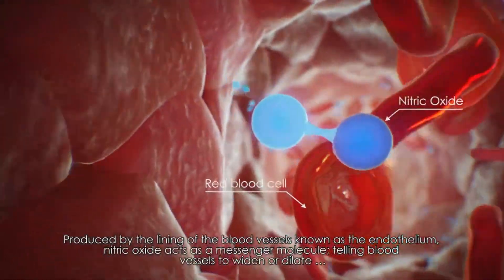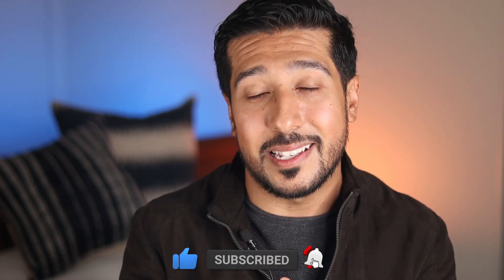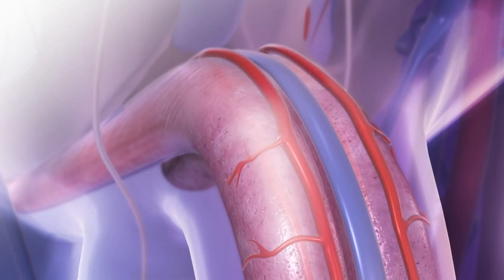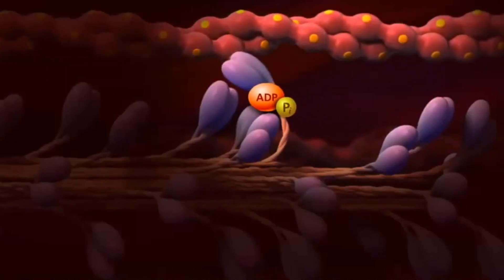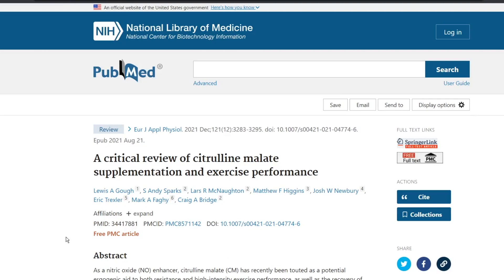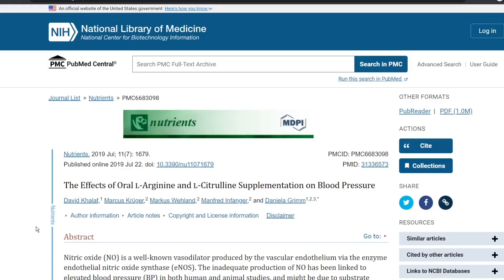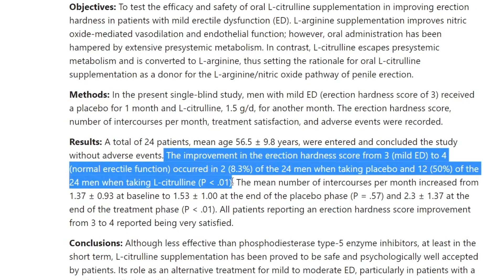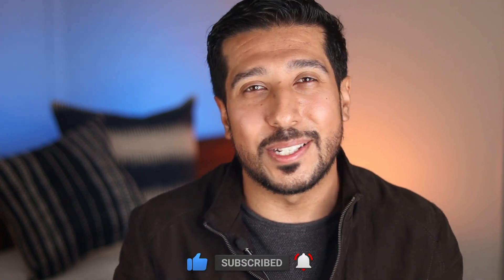L-Citrulline Does it Work? | Which Citrulline is Best for ED, Workout, and PUMP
L citrulline benefits. Is l citrulline worth it? Does Citrulline work? L citrulline for erectile dysfunction, workout, pump, blood pressure. L citrulline vs citrulline malate.

L-Citrulline
L-Citrulline with L-Arginine

Timestamps | Chapters

00:00 - Intro
1:10 - How it works?
1:52 - Underlying Mechanism
2:47 - Types of Citrulline
3:17 - Benefits
4:14 - Dosing

What is L-Citrulline?

L-citrulline is a non-essential amino acid produced in the liver and intestines. It can also surprisingly be found in watermelons and calabaza squash. And around the world today, you find many people using l-citrulline for different conditions. Alzheimer's disease, muscle weakness, erectile dysfunction, high blood pressure, and even diabetes.

How L Citrulline Works? L-Citrulline vs L-Arginine.

There are 2 mechanisms at play. One which you probably are familiar with.  Its actions on the L-arginine-NO pathway, such that following NO synthesis the smooth muscle may relax leading to vasodilation which may improve the delivery of blood (and oxygen) to the tissues.

There is actually some evidence that l-citrulline may address erectile dysfunction even better than l-arginine.

There is also a hidden mechanism going on in the background as well. And that is that "Citrulline may exert its ergogenic effects through this mechanism by detoxifying ammonia during high-intensity exercise, thereby enhancing the aerobic utilization of pyruvate and ATP supply to skeletal muscle." Which is a big bonus to athletes right. Because in theory to put it simple and break that down, if you bring down the ammonia production in your workouts, you also bring down the lactate, which will then let all the pyruvate you have to get converted to acetyl-CoA, which then increases ATP supply to your muscles.

Which L-Citrulline is Best? L Citrulline vs Citrulline Malate.

There are 2 main types. L-citrulline. The form naturally found in your body, and in some foods, like casaba melons and cantaloupe.  The second is citrulline malate. Which is a form of citrulline with malic acid. More research is actually needed to determine if one works better than the other.

Benefits of L-Citrulline. Citrulline Benefits.

The 3 benefits that were studied the most were, using citrulline for more effective workouts when it came to vo2 kinetics.

L Citrulline for Pump. Citrulline benefits Bodybuilding.

Specifically to enhance skeletal muscle power output in concert with a greater oxidative energy turnover and a lower pH-to-power ratio and guess what, a lower ATP cost of muscle force production.

L Citrulline for Blood Pressure. L citrulline Nitric Oxide.

Second extensive study was done on decreasing blood pressure, which is still a little tricky because of whats known as the l-arginie paradox.

L Citrulline for ED. L-citrulline for erectile dysfunction.

Out of the 24 patients, only half of them that were taking l-citrulline, went from mild ED to normal erectile function.

How Much L-Citrulline? L citrulline dosage for ed, bodybuilding, pump.

A safe dosage is anywhere from 3 to 6 grams a day. Start with the lowest amount. You can always increase the dosage to see if you find any more benefits as long as you don’t experience any side effects. A good combo if youre wanting both is 500 mg l-arginine with 250 mg l-citrulline. But make sure to go with A supplement that is 3rd party tested of course and made in a gmp compliant factory.

L Citrulline Side Effects. L citrulline supplement side effects.

Now for the most part. L-citrulline is tolerated very well. A lot of people dont experience any side effects within the dosing range I mentioned.  But amino acid supplementation, can cause an upset stomach at times, like bloating, cramping, diarrhea, and sweating. Also, a drop in blood pressure may occur. Speak with your doctor before taking any supplement to see if you are clear to take it.